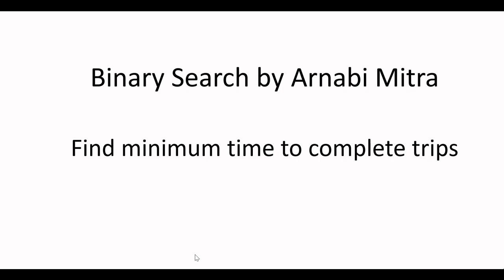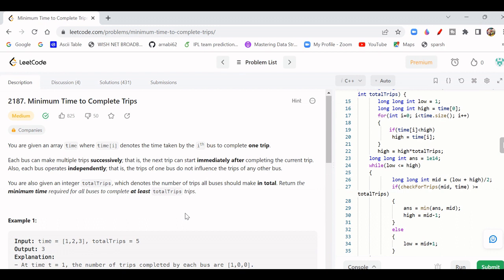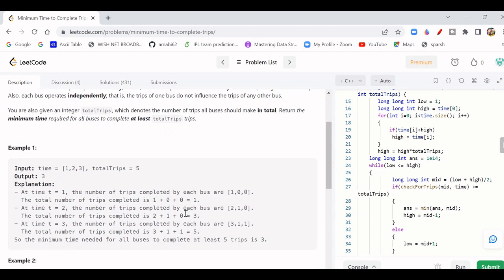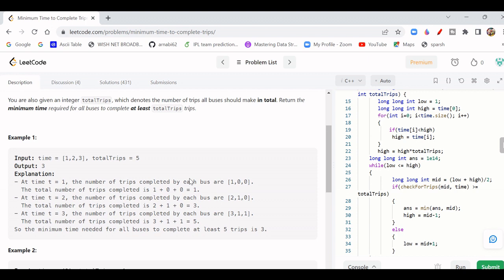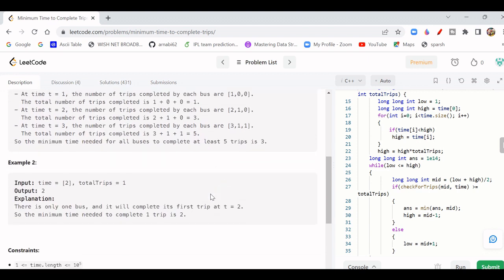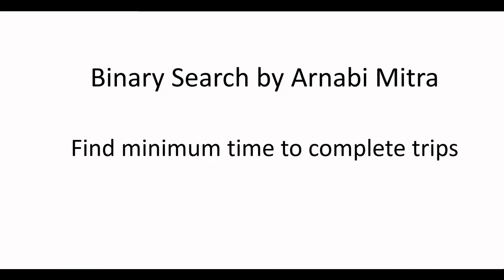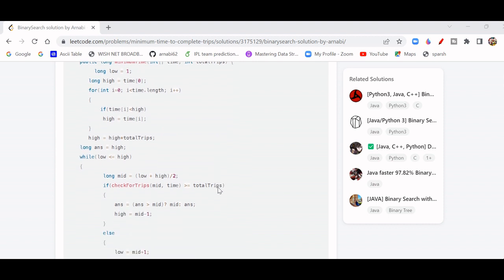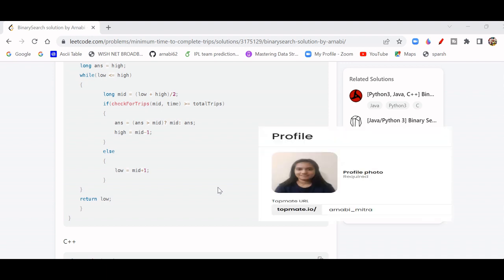Find the minimum time to compete for trips | Basic DSA series | Binary search | leetcode: 2187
On my channel, you can find videos that will help you to crack the interviews.